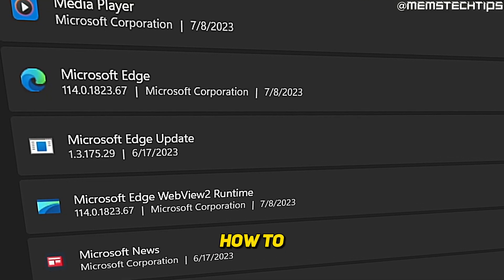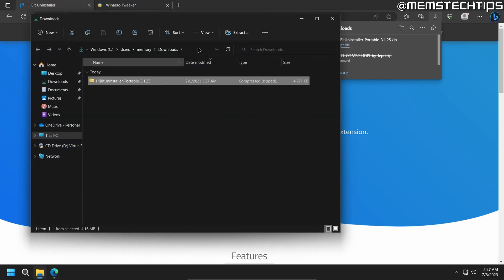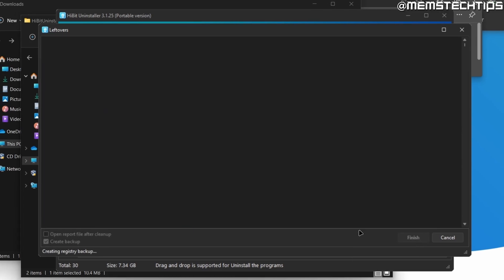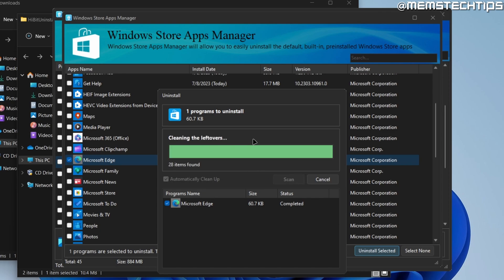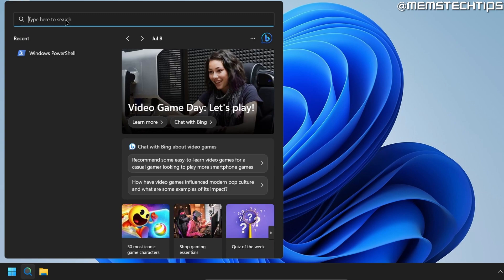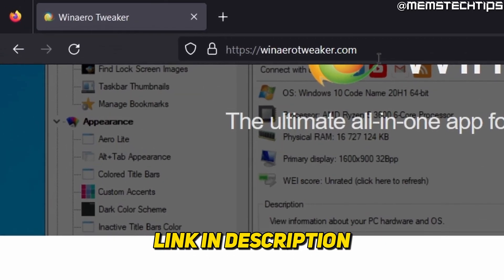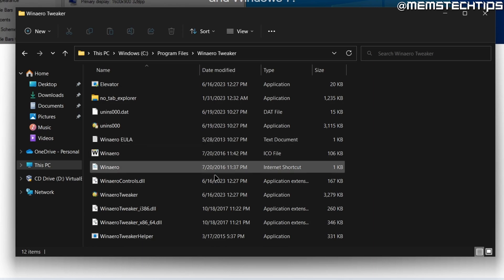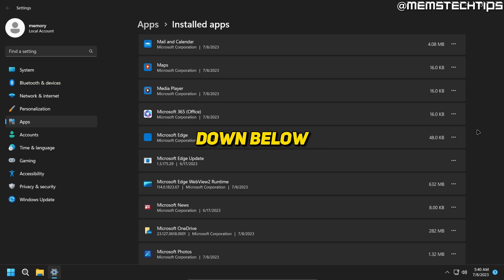How to Uninstall Microsoft Edge Browser (Windows 10/11 Tutorial) [2023]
In this tutorial video, I'll show you how to uninstall the Microsoft Edge browser from your Windows 10/11 computer. Microsoft Edge is the default browser in Windows 10 and 11 if you've been trying to uninstall or remove Microsoft Edge but the uninstall button is grayed out, then this video is for you as I'll take you through the entire process of uninstalling Edge and stopping its automatic updates by using a third-party software.